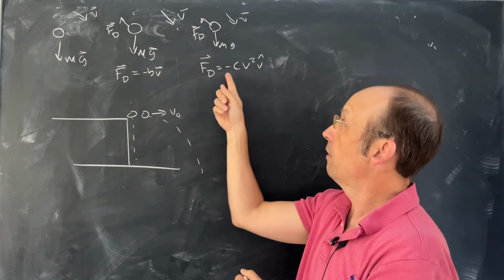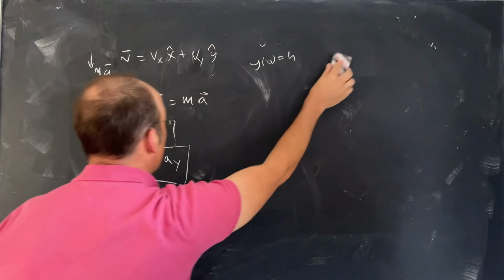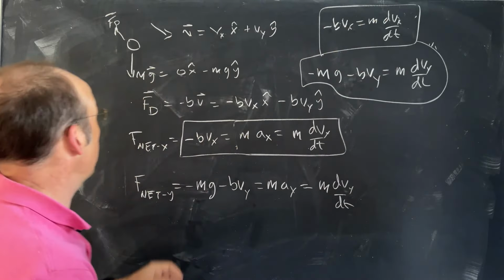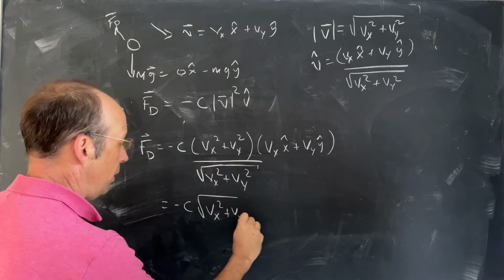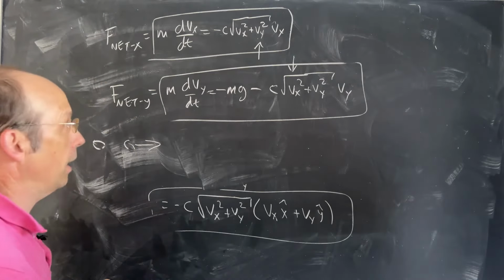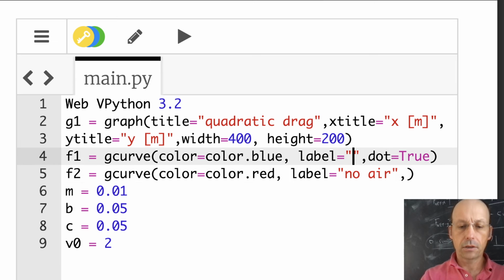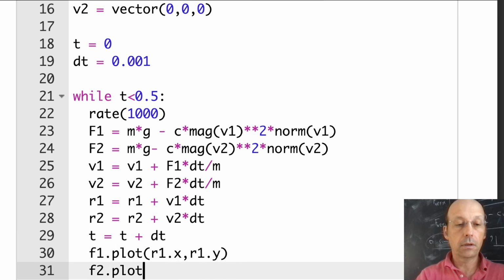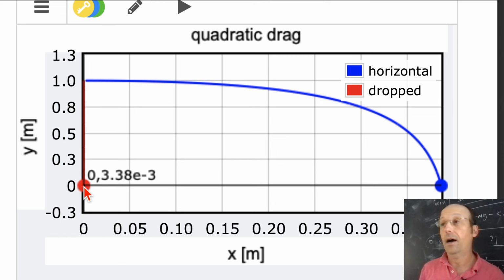Classical Mechanics: Does a Dropped Ball Hit the Ground at the Same Time as a Launched Ball?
Suppose I drop a ball and launch a ball horizontally from the same position.  Which ball hits the ground first?  In this example, I answer the question in the case of no air drag, then linear drag, then quadratic drag.